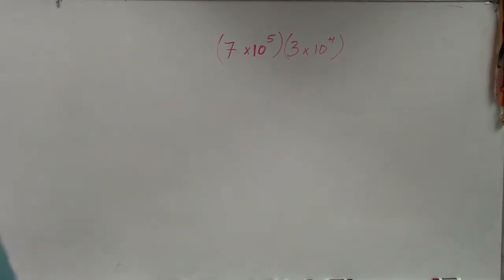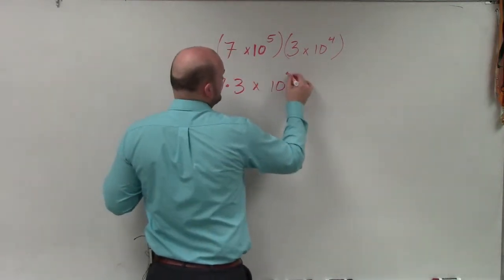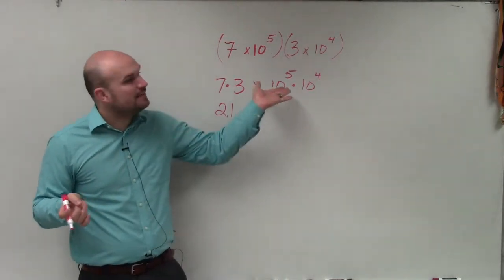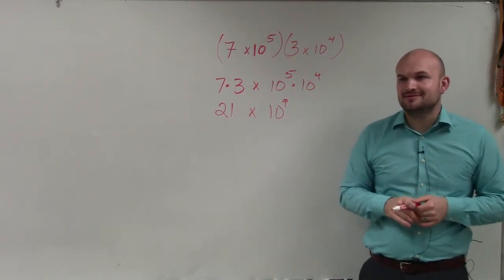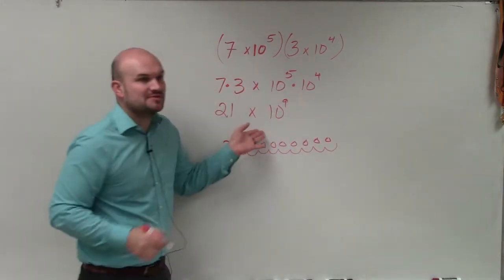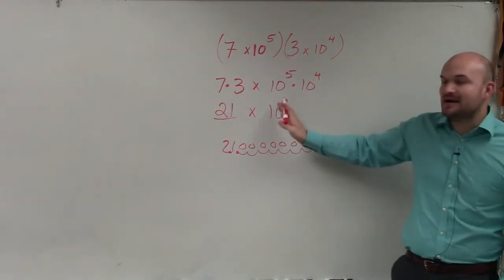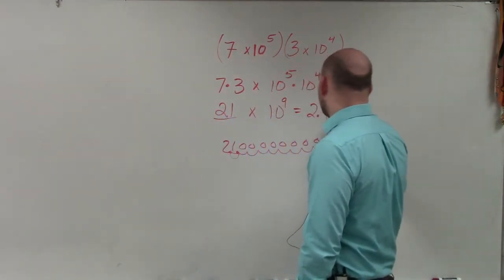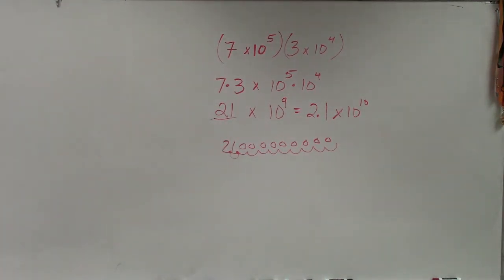Determine the product of two numbers in scientific notation